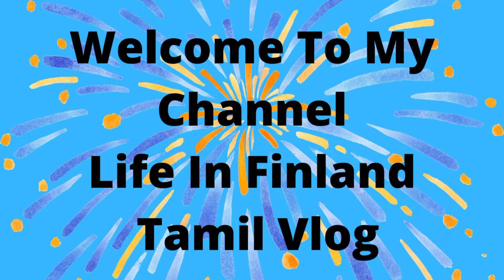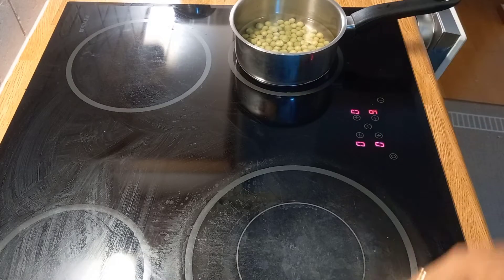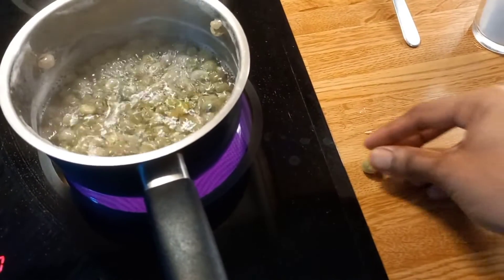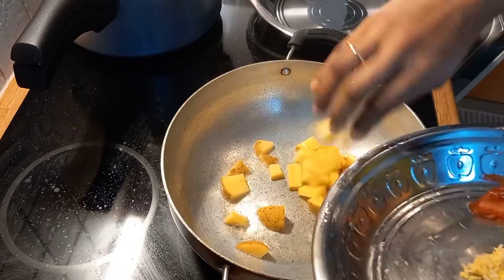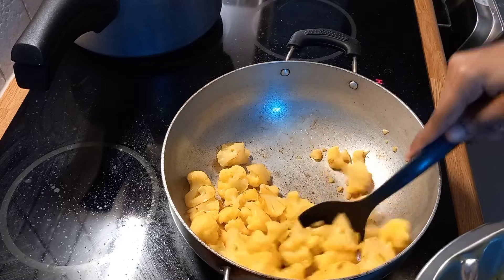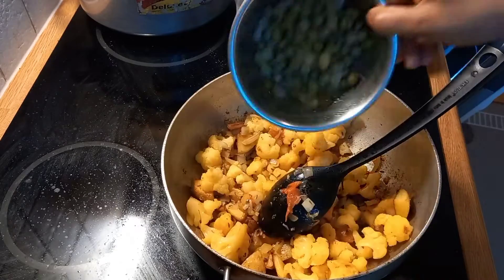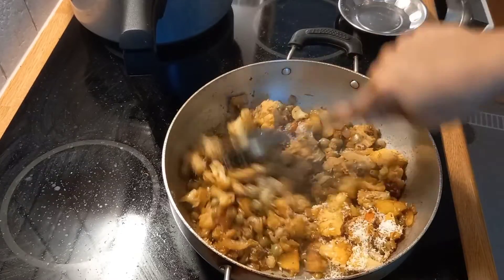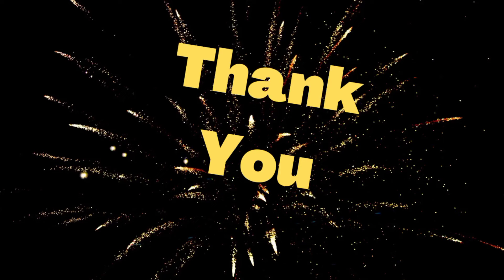Cauliflower peas potato curry/low calorie and high fiber rich food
Hello friends,In this video I have explained how to make crispy cauliflower peas potato curry which contains good source of fiber and low calorie food.It has Antioxidants and Anti-cancer properties.Do try this recipe and enjoy the taste .